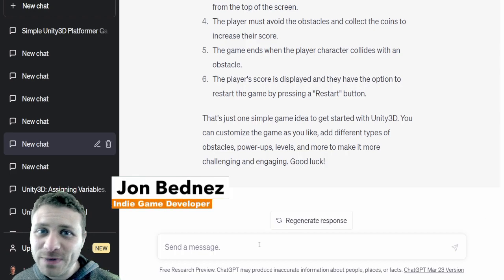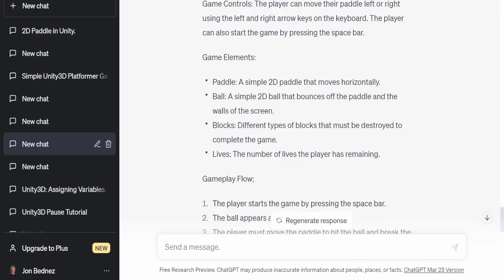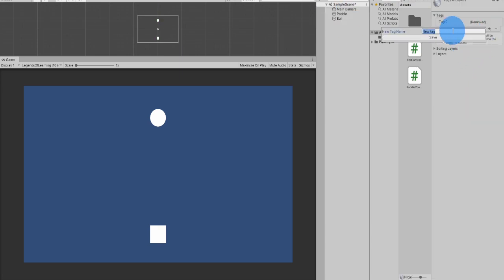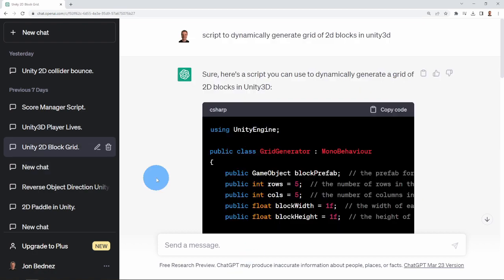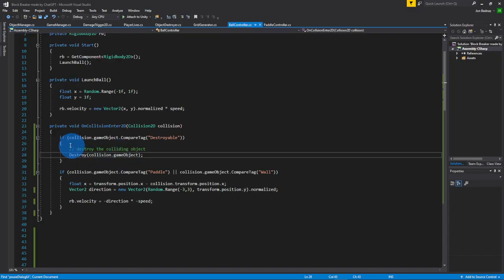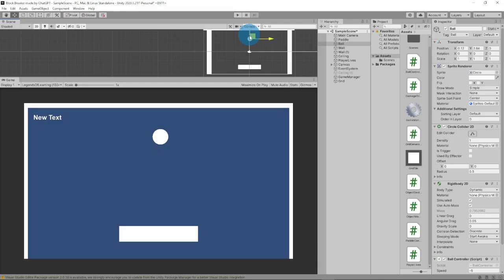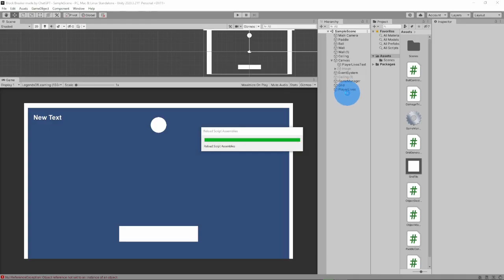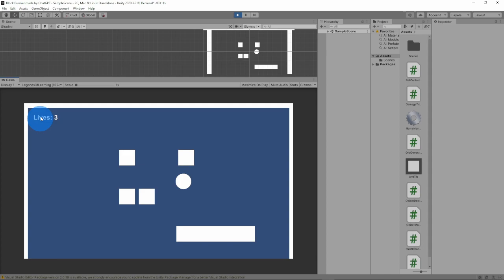Learn Game Dev with ChatGPT & Unity3d: Beginner Tutorial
In this beginner tutorial, you'll learn how to create a simple game using ChatGPT and Unity3D. Follow along with a step-by-step guide and start developing your own games today!

🔑 Key Chapters
0:00 ➤ Intro
0:20 ➤ Input 'simple beginner unity3d game' into ChatGPT and results
1:36 ➤ Creating the Unity3d project and paddle / scripts from ChatGPT results
2:17 ➤ ChatGPT 'creating the bouncy ball' and results
3:02 ➤ Implementing the bouncy ball / scripts from ChatGPT results
4:03 ➤ Creating the walls and ceiling / applying the 'Paddle' tag
4:48 ➤ Implementing a fix to the ball bouncing off of paddle
5:07 ➤ Preventing ball from rolling on wall / ceiling
5:42 ➤ Fixing collision
6:03 ➤ Creating the blocks
7:56 ➤ Implementing block collision
9:52 ➤ Implementing player lives
12:37 ➤ Win / Lose Condition - Reloading the scene
14:14 ➤ Other Unity3d Tutorials to check out
14:21 ➤ Indie game in development
14:42 ➤ Disclaimer - Affiliate Links
14:57 ➤ Outro - Thanks for watching!

🎞️ Credits ➤